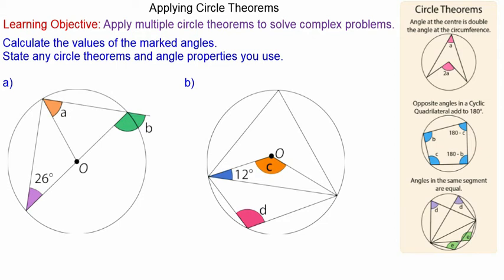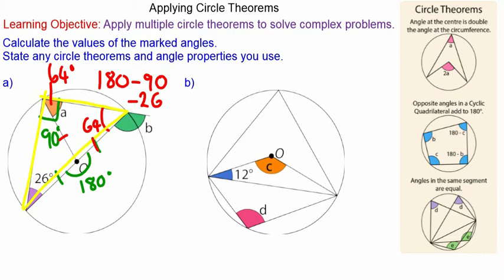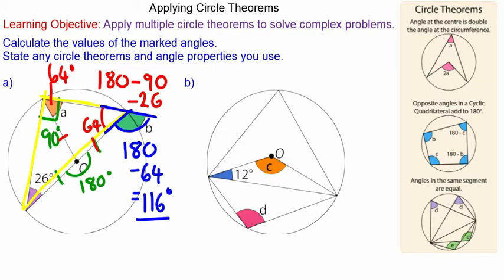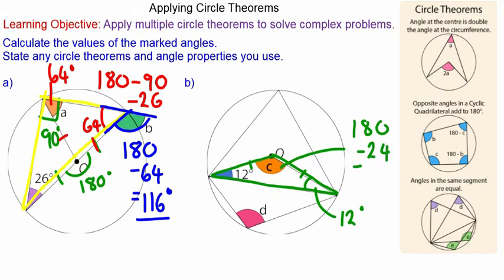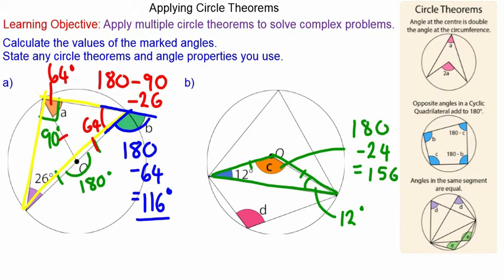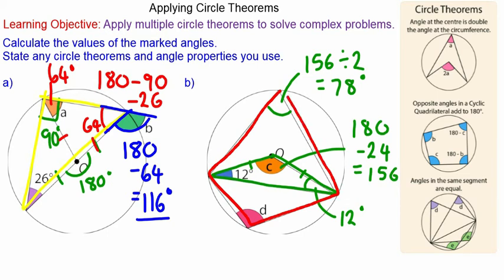Applying Circle Theorems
About Me